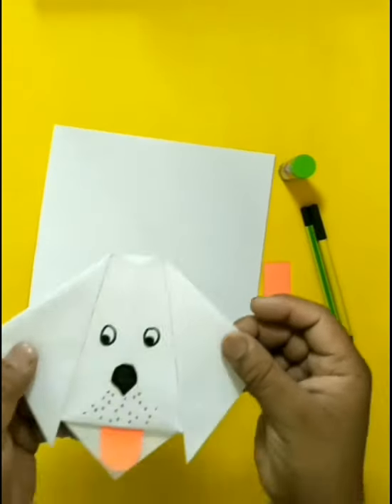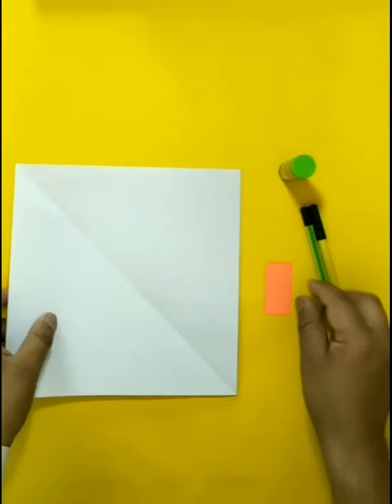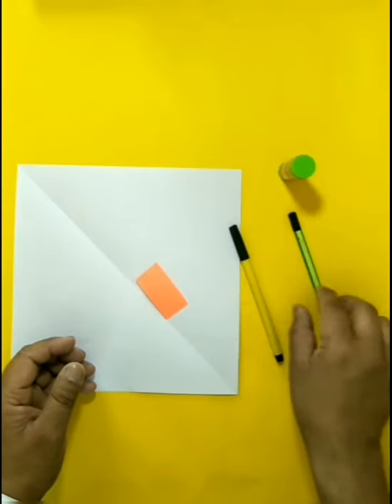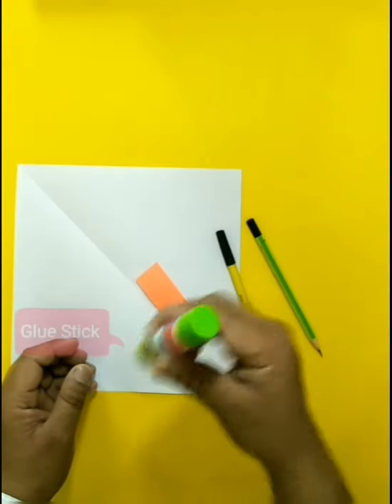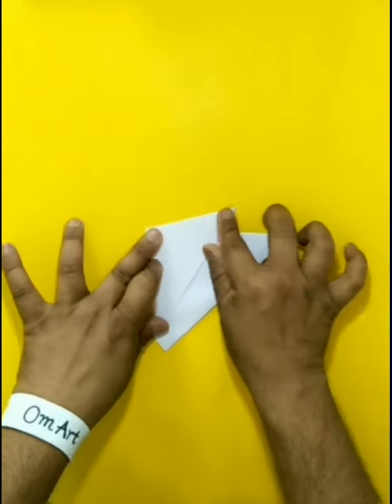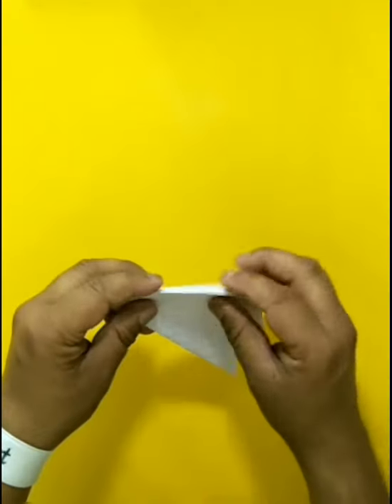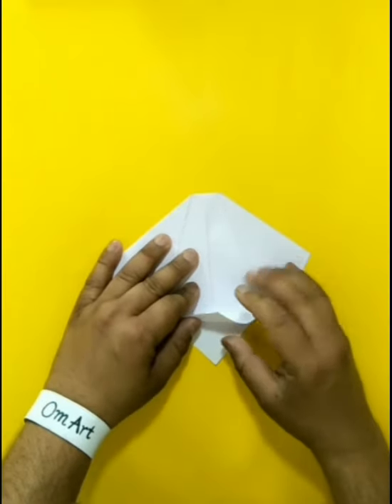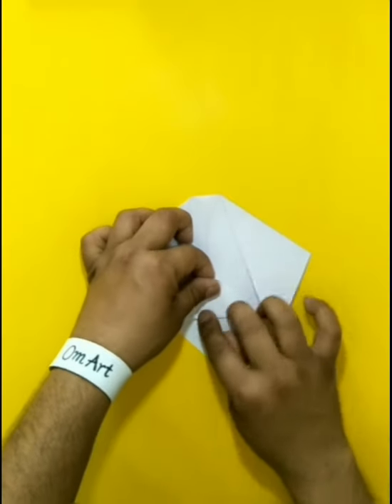How to make a Paper Dog face step by step